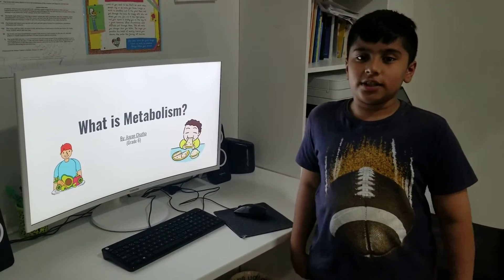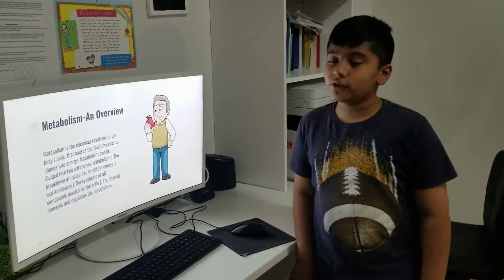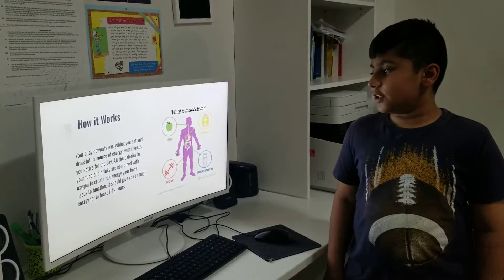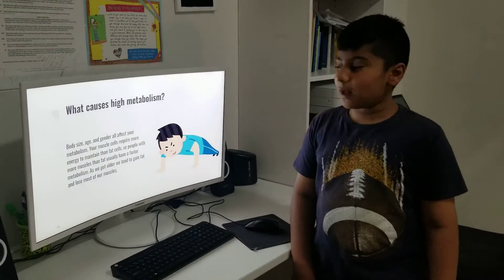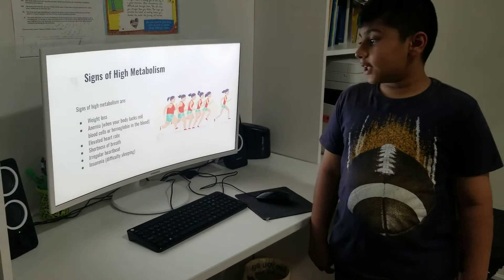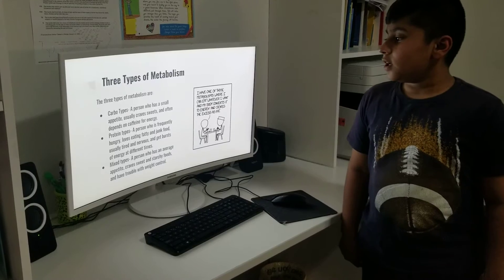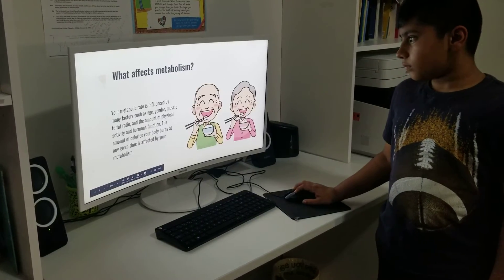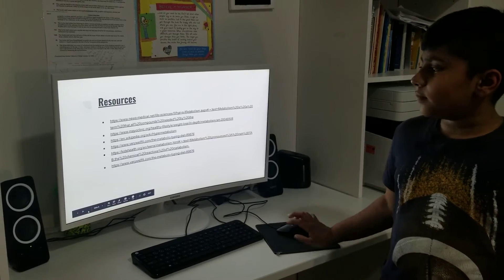ASSF-2020: What is metabolism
Team Project?: No
Student Category: Grade 5-8 (Boys)
Student(s): Aayan Chatha
Project ID: 1659